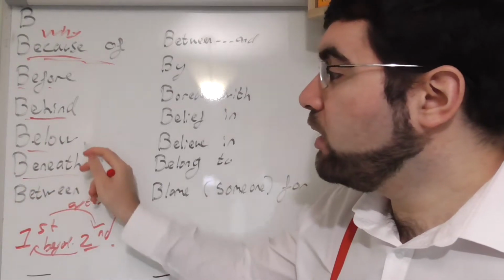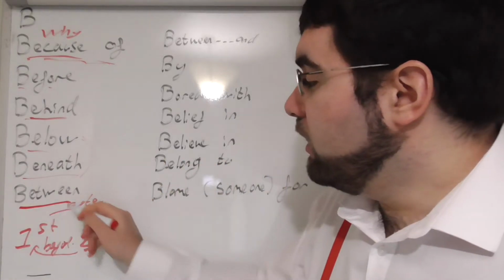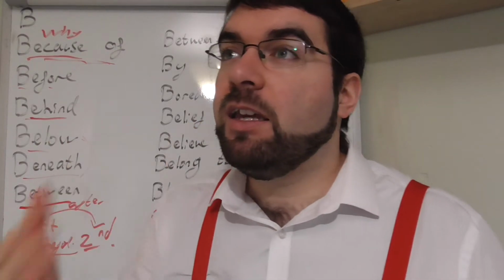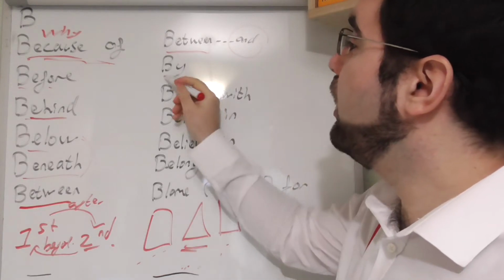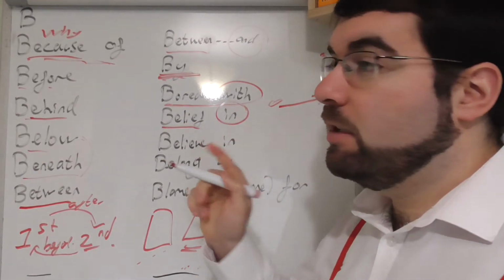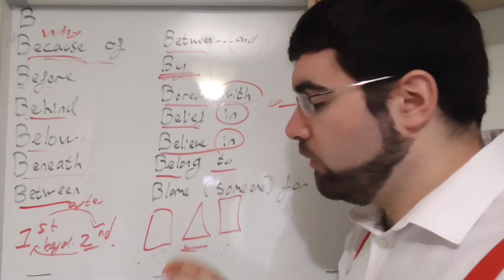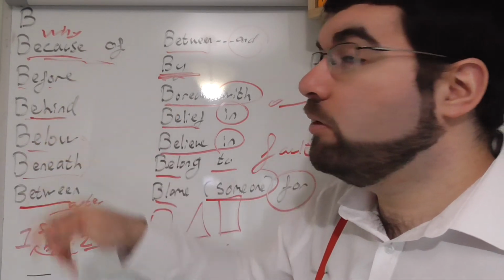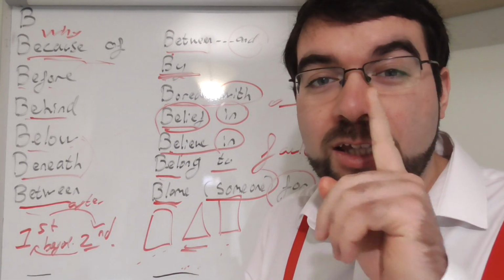13 English Prepositional Phrases that Start with B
Because of
I can’t go because of this.

Before
We have been there before.

Behind
Look behind you.

Below
We will go below to look.

Beneath
It is beneath the sink.

Between
Have you looked between them?

Between... And
It is between blue and red.

By
I will go by the shops.

Bored with
Is he bored with the book?

Belief in
Do you have any believe in god?

Believe in
Do you believe in the resurrection?

Belong to
Do you belong to a church?

Blame (someone) for
I blame him for the his mistakes.